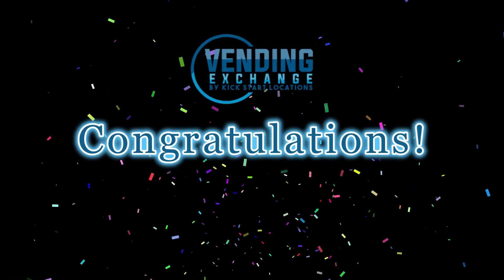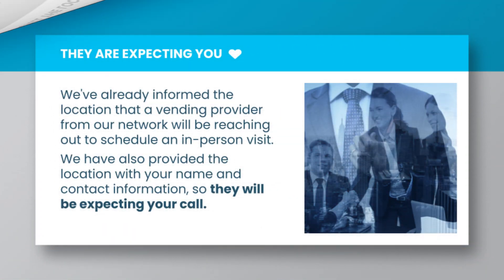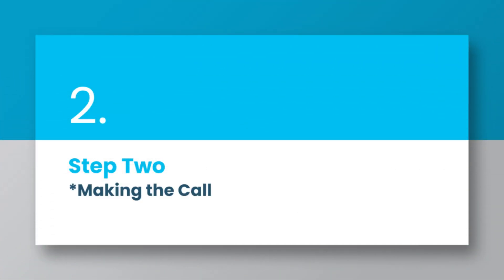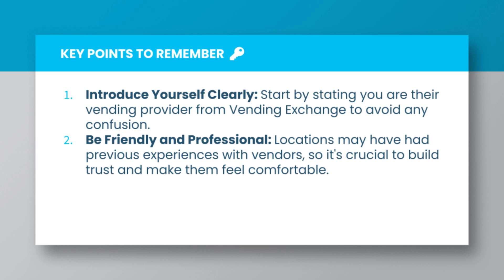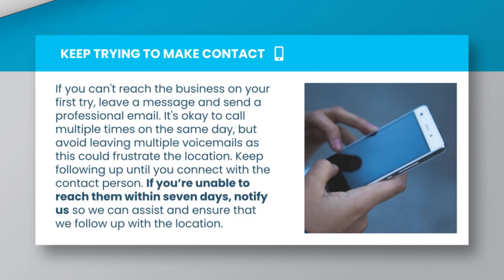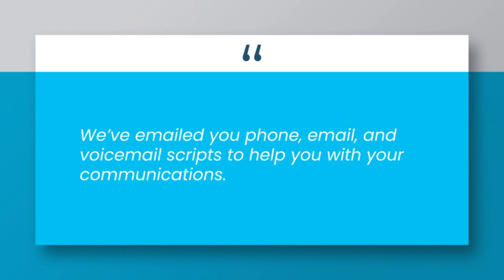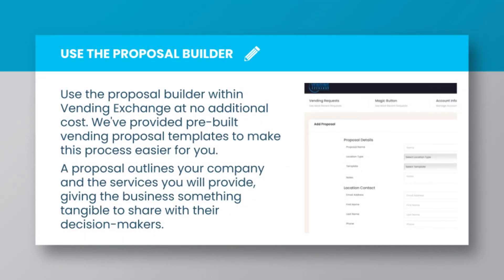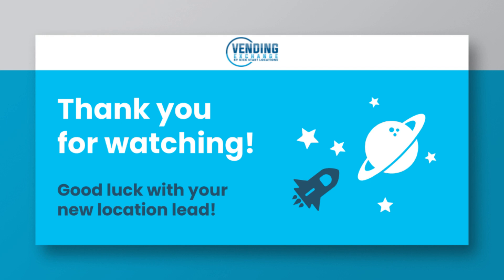After Lead Purchase Help